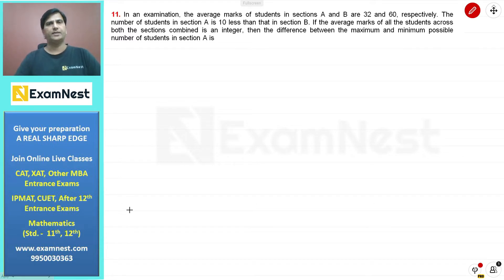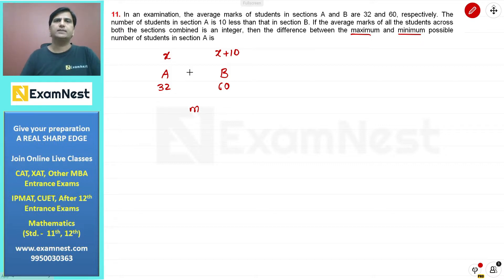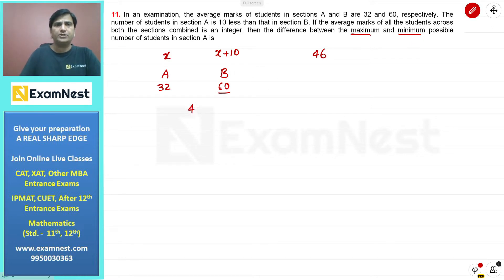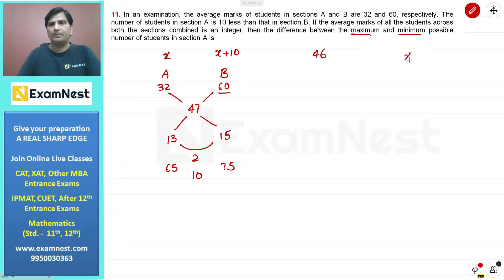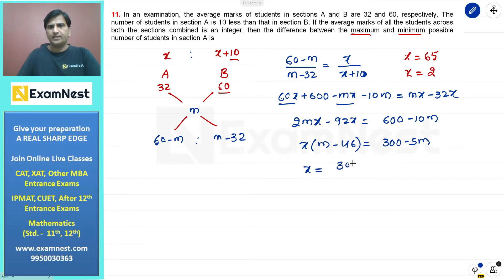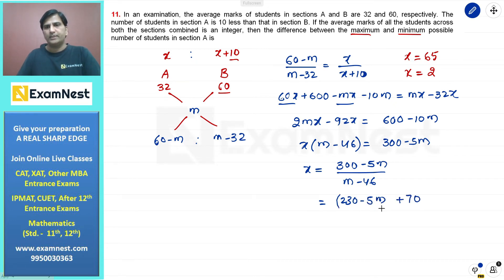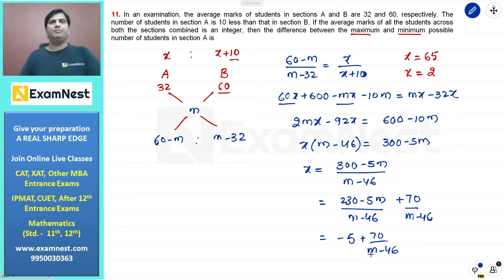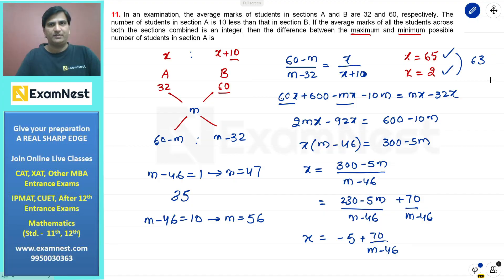CAT 2022 | QA Solutions | Slot 3 | Question 11 | Average, Alligation and Mixture | Easy